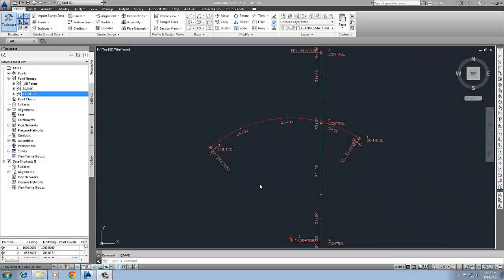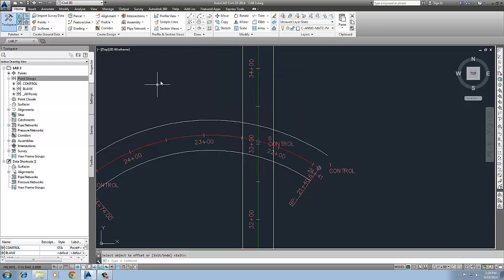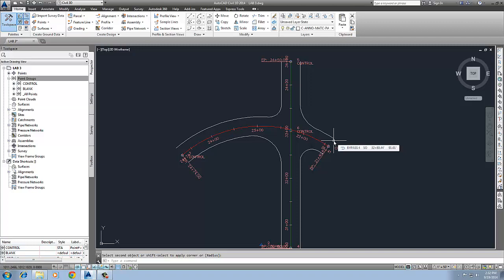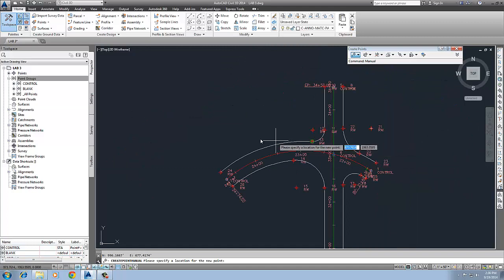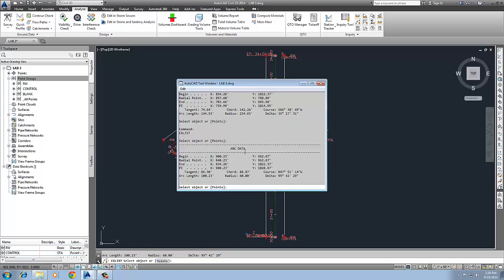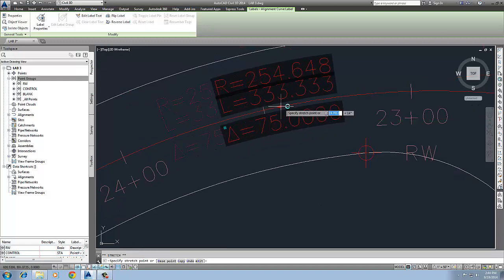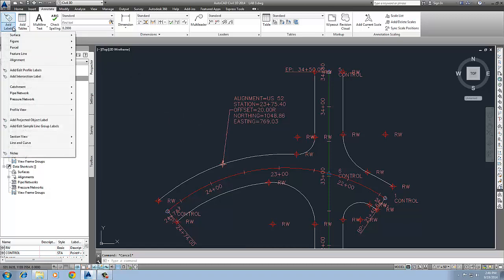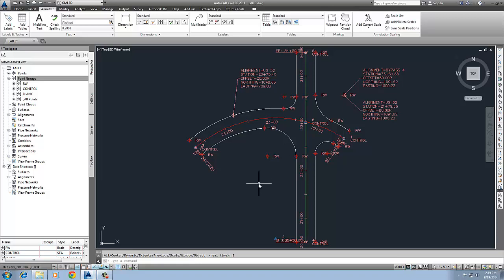CET 250 Lab 3- 2 of 3